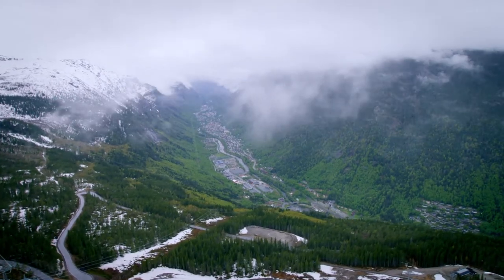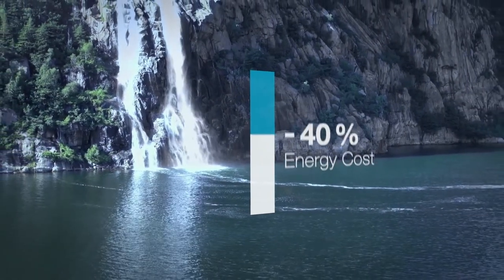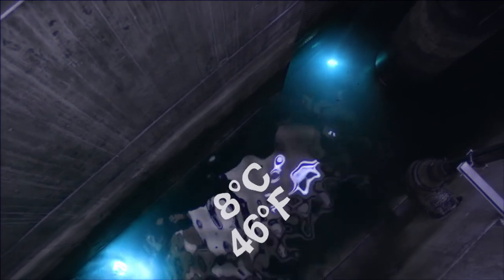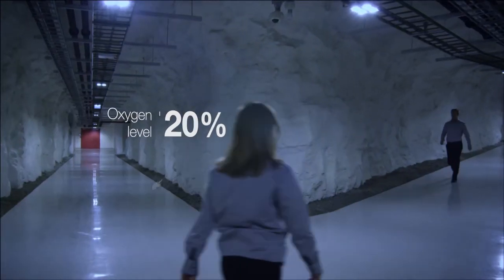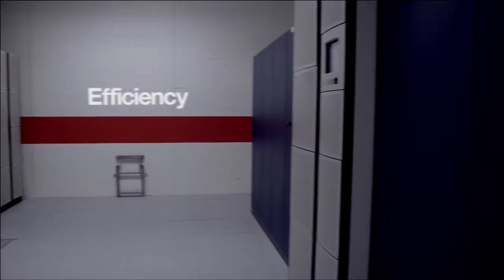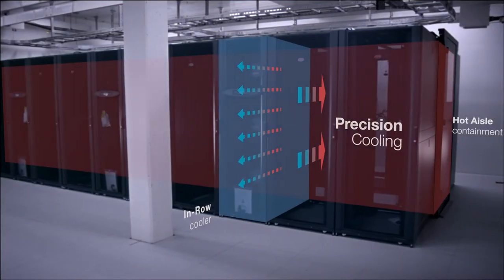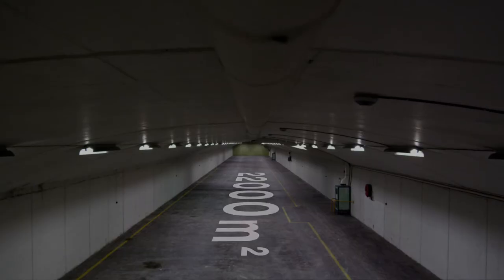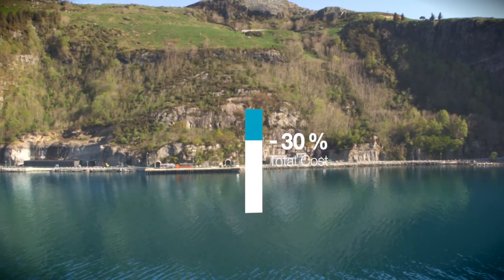Green Mountain - the greenest and most secure data centre in the world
Our DC1-Stavanger and DC2-Telemark are both Uptime Tier III Certified and the most secure colocation DC`s in Scandinavia and the greenest DC`s in the world!